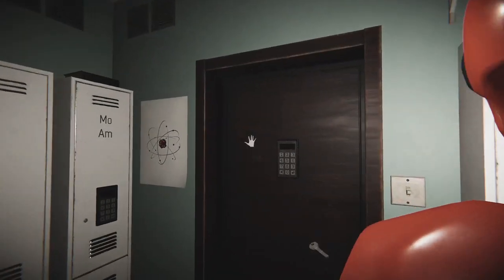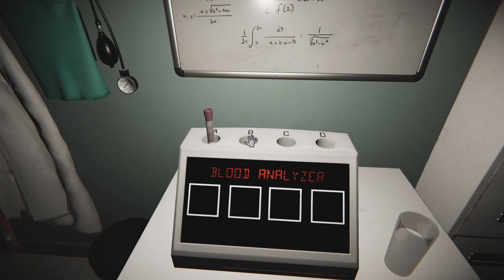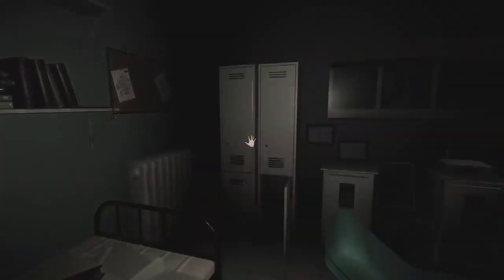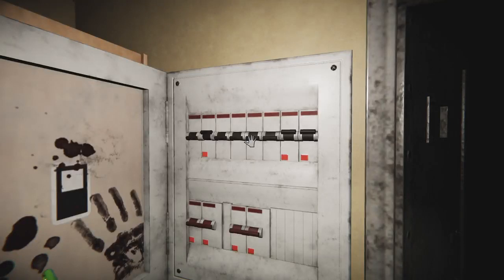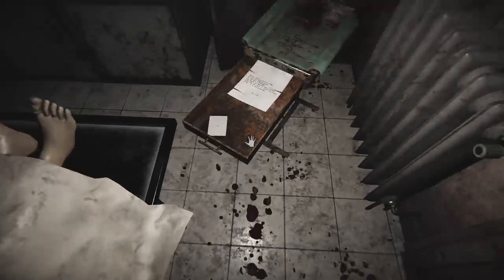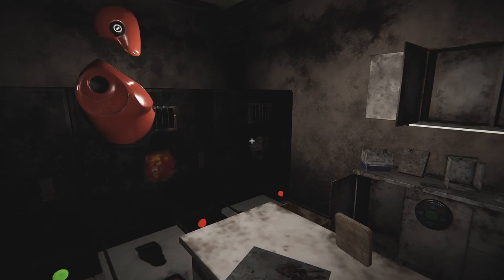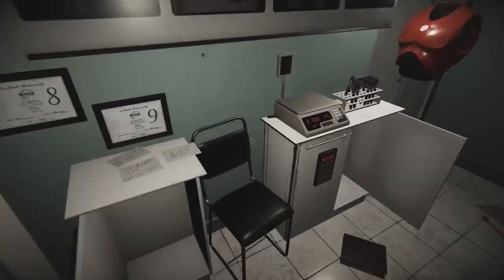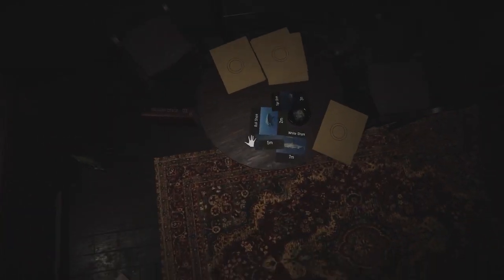The Experiment: The Escape Room ft. Ace_effect